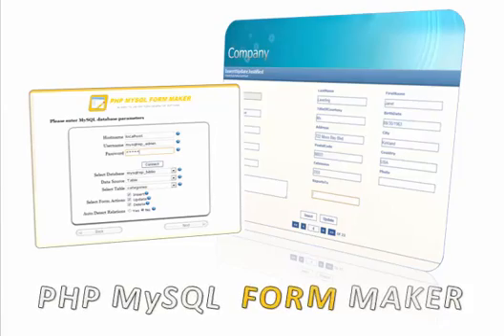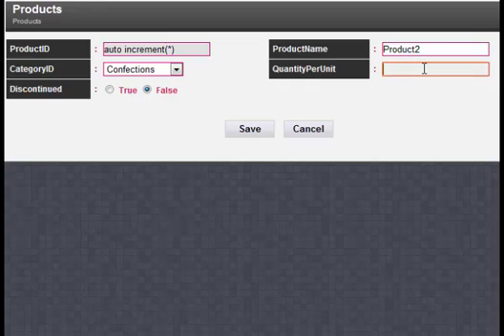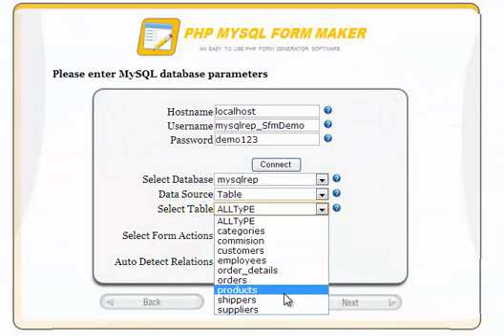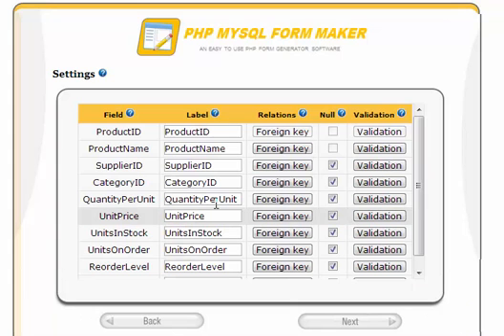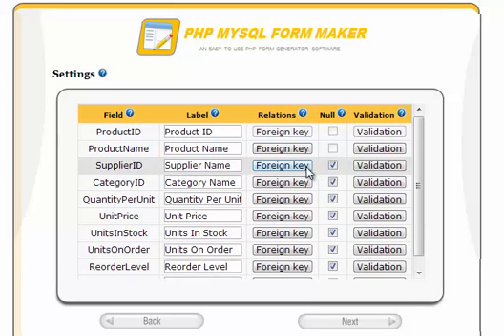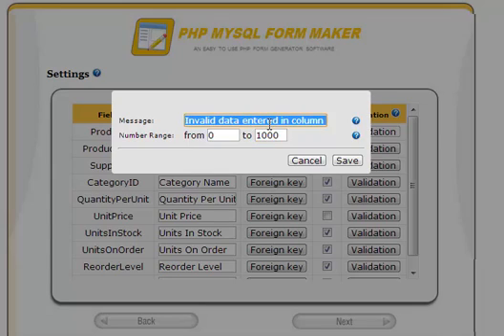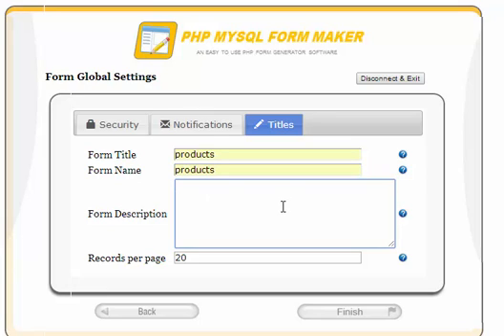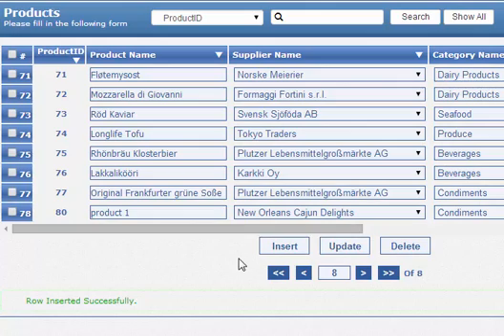Easy To use PHP MYSQL Form Maker (Smart Form Maker v3.1)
Welcome to smart Form maker! The best php mysql form maker. Smart form maker can help you create unlimited number of PHP Forms to insert, Update , navigate and delete records from any MYSQL DB.

0:30 Smart Form Maker uses a wizard type of interface that is very easy to use and require no technical experience.

0:37 No subscription fees,  you will pay only once to use smart form maker on your server forever.

0:48 Tutorial of creating a form to manage records from multiple tables.

0:59 You can select your form action to insert or update records only, like this form.

1:21 A master / details from to insert , update , navigate and delete records from multiple tables.

2:27  In this tutorial we will just choose the insert and update options.

2:50 Fields selection.

3:06  Managing form settings

3:34 Smart Form Maker handles "Foreign keys" in a very simple way.

4:16 Select required fields.

4:46 Smart Form Maker allows you to set rules for data validations.

5:20 Smart Form Maker supports many different form types.

5:33 Choose the form style.

5:46 Select form titles .

5:38 Here is the generated PHP Form.

6:12 Email notifications based on form action.

6:38 The Generated forms.

7:17 Different form types.